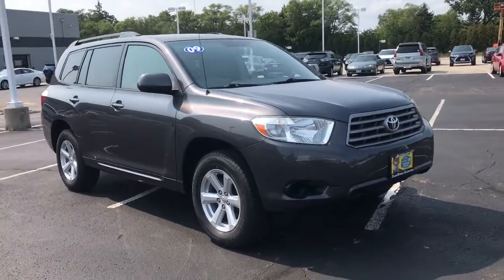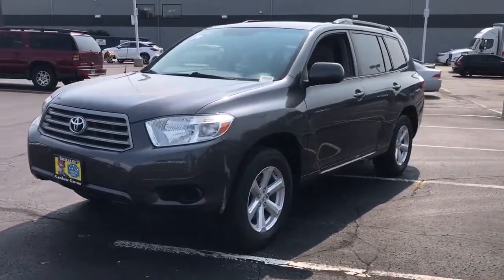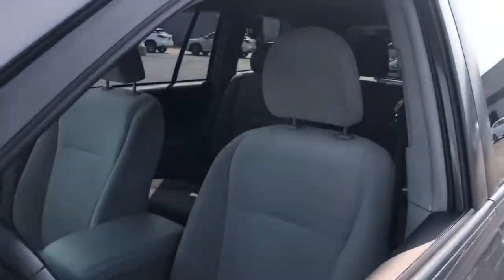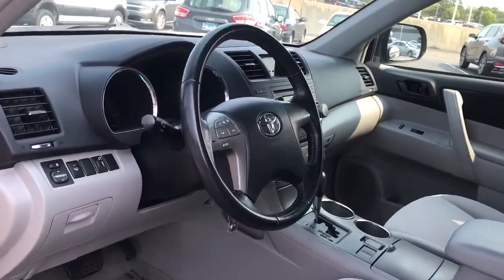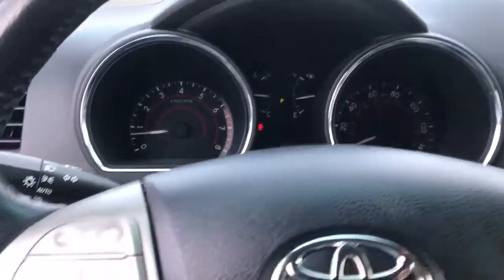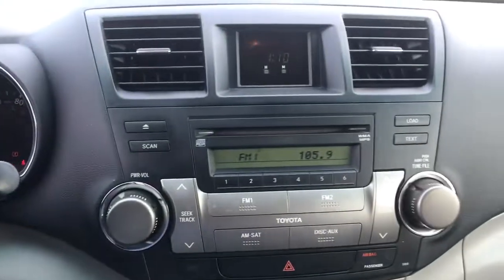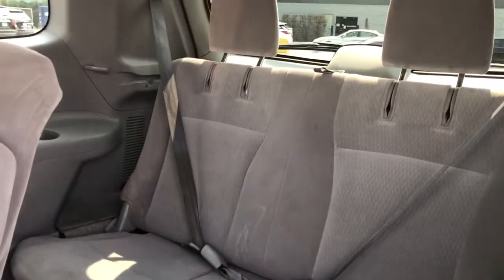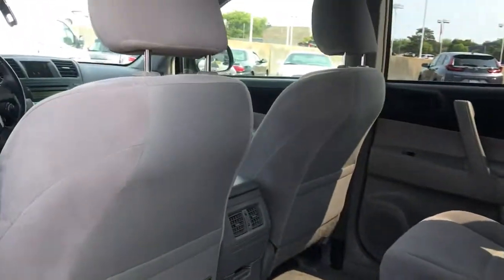2009 Toyota Highlander Niles, Schaumburg, Chicago, Highland Park, Arlington Heights, IL F41941A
Gray Used 2009 Toyota Highlander available in Niles, Illinois at Bredemann Ford. Servicing the Schaumburg, Chicago, Highland Park, Arlington Heights, IL area.

Bredemann Ford
2038 Waukegan Rd

LOW MILES!! CLEAN!! We offer 35+ free Service Loaners reserved strictly for our valued clients that have purchased vehicles from us, extended service hours for your convenience, thorough interior and exterior complimentary car wash with every service visit and Bredemann family members that are committed to your total satisfaction.